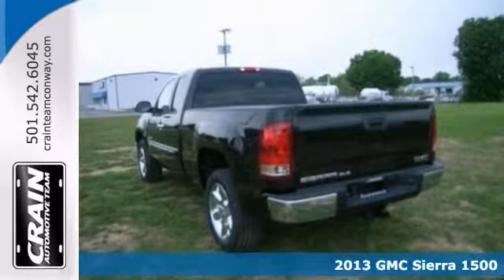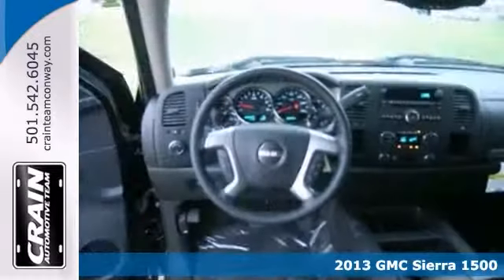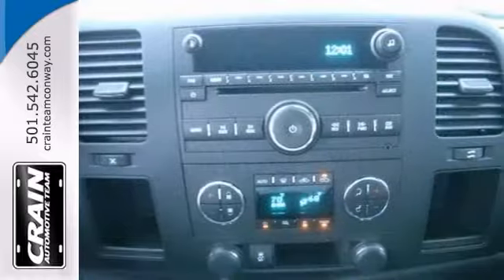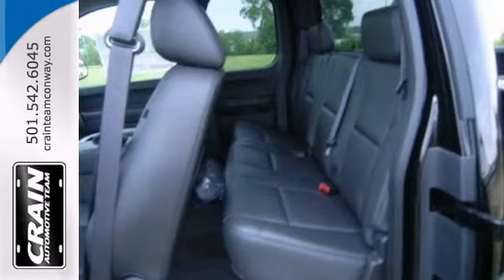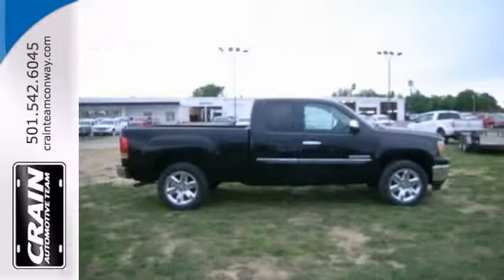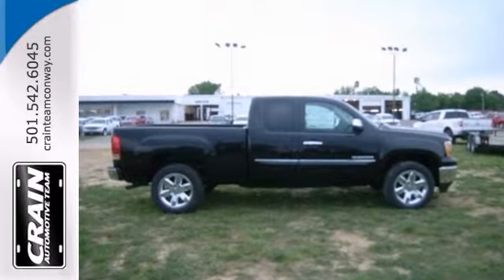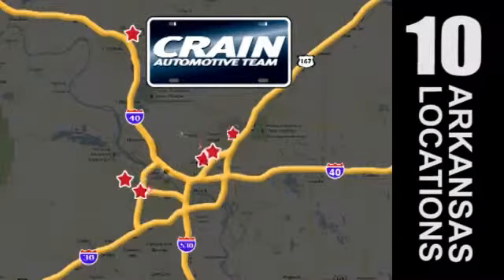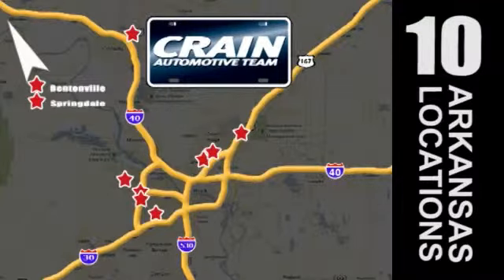2013 GMC Sierra 1500 Conway Little Rock, AR 3GT2475 - SOLD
Year: 2013
Make: GMC
Model: Sierra 1500
Trim: SLE
Engine: Gas/Ethanol V8
Transmission: Automatic
Color: ONYX BLACK
Interior: EBONY LEATHER
Stock #: 3GT2475
a onclick="cancelEvent(event);ceP(this);" href="javascript:;"Get Internet Price/acentera href=" src= width=155 height=42 border=0/a/center

Address:
1003 North Museum Road